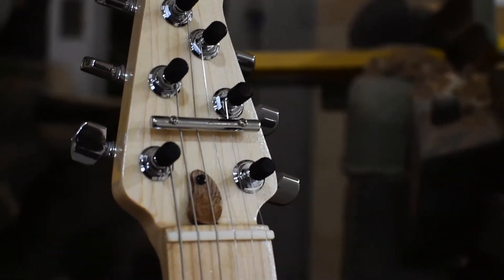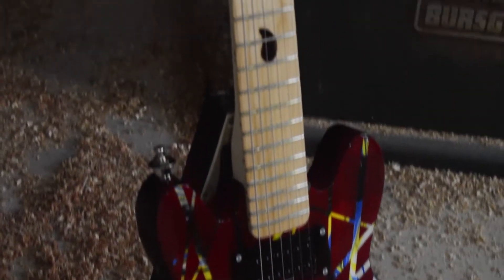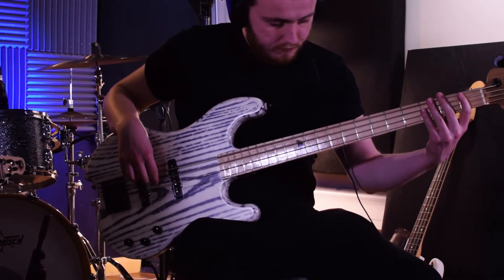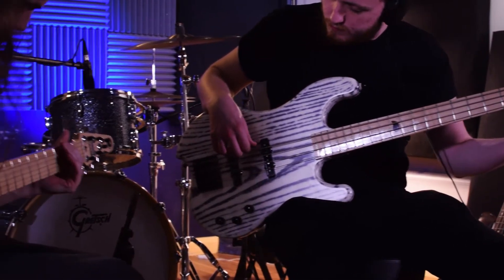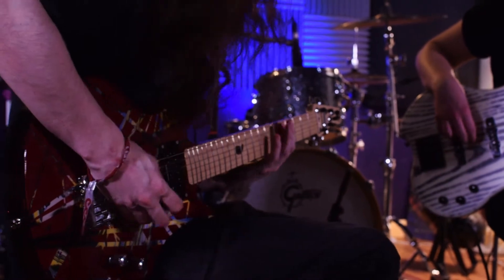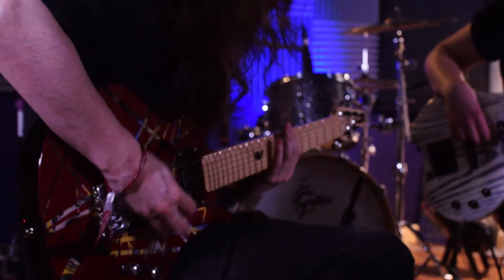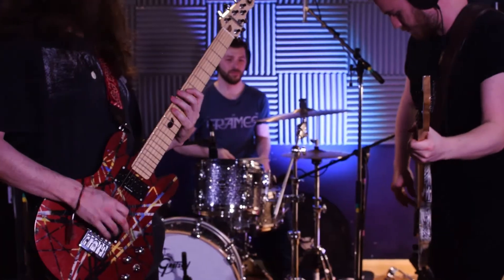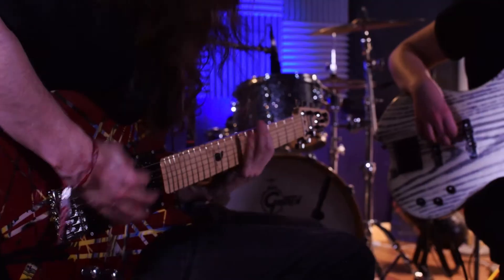New Ruach Guitars! 30 Day Return!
Ruach Standard Bass and Premium Guitars are now available!
Hand crafted in Kilkeel, Northern Ireland with high quality solid tone woods and premium hardware, Seymour Duncan pick ups and a 30 day return option.
Why wait to try??

Ruach Music is a musical instrument brand that loves to talk about all things music, and make some sweet ass instruments!